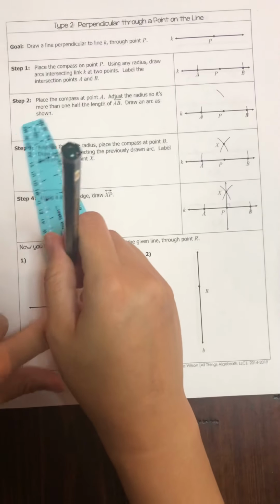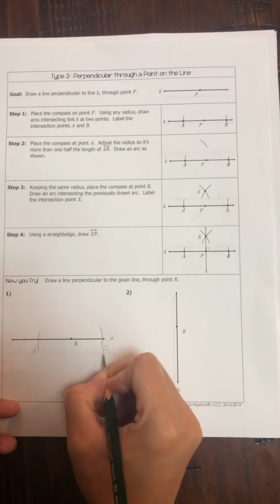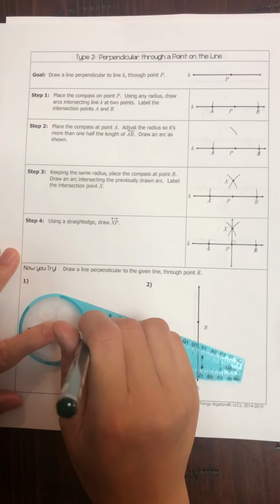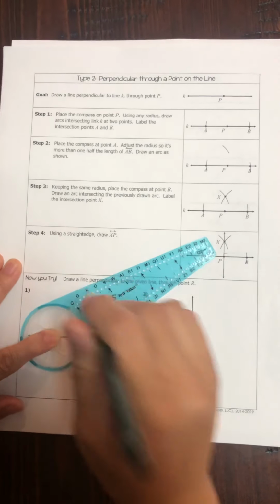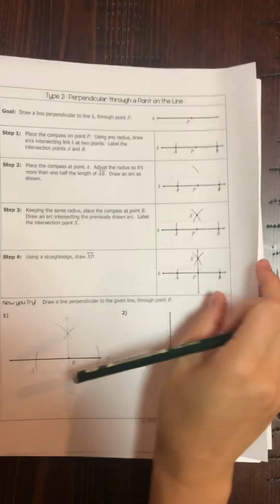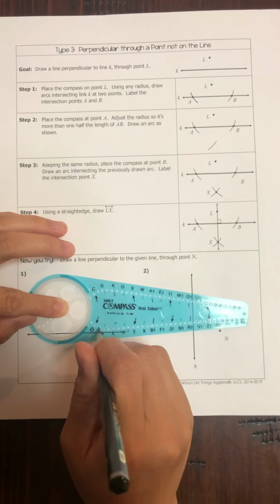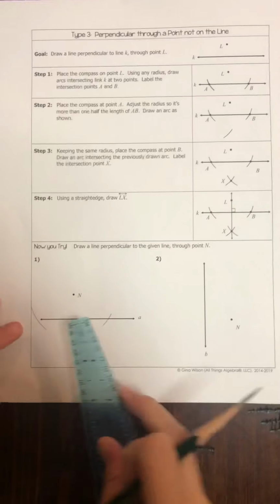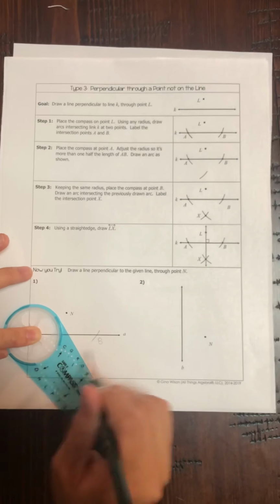Perpendicular through a point